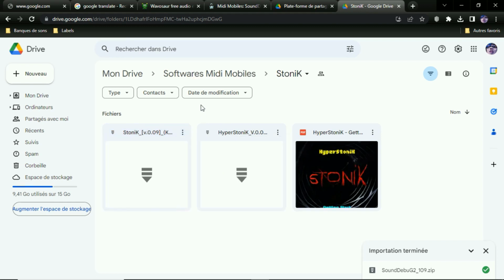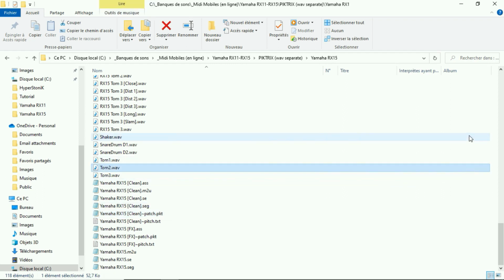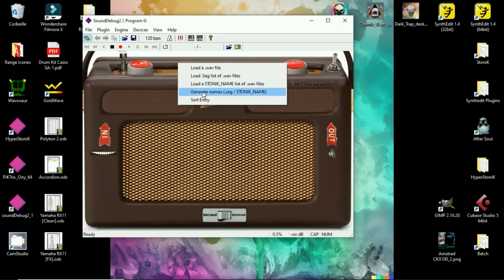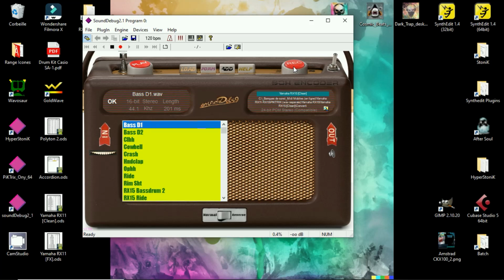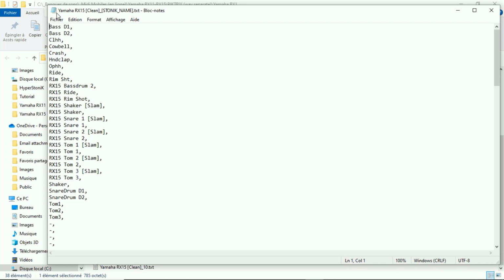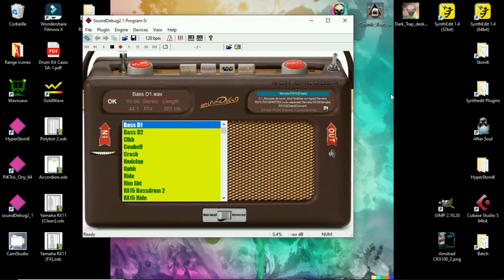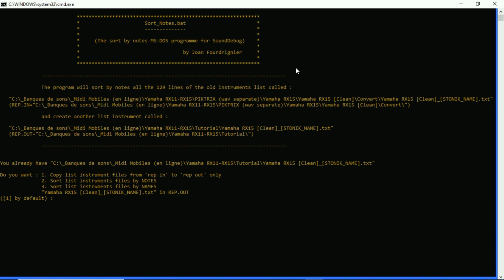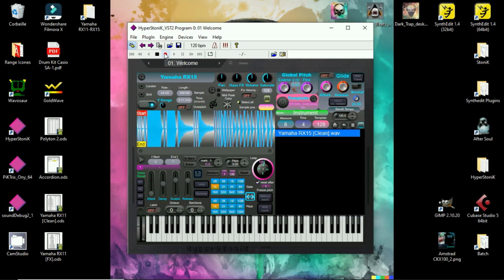Tutorial n°2 - 'How to compil new StoniK instruments'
In this video, I show a not very orthodox method to compile StoniK instruments (for HyperStoniK) with the help of a software called SoundDebug

And come say hy at the HyperStoniK KVR Forum

¤ SoundDebug 2.1...

et venez faire un petit coucou sur le forum HyperStoniK du KVRDC23,
j'offre une pizza et du café aux premier arrivants  ;-)

En français :
Dans cette video, je montre une méthode pas très orthodoxe pour compiler des instruments StoniK (pour HyperStoniK) avec l'aide d'un logiciel appelé SoundDebug

¤ SoundDebug 2.1...